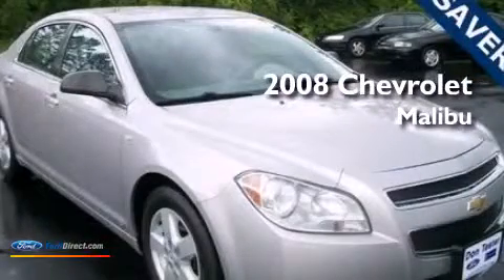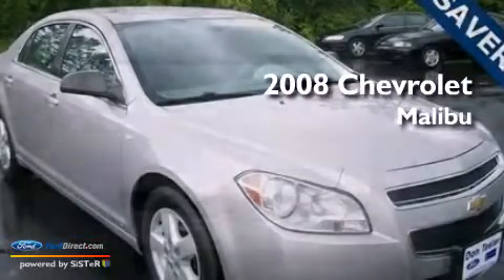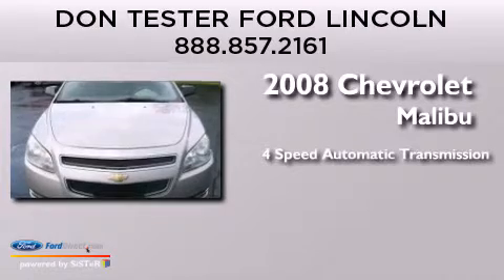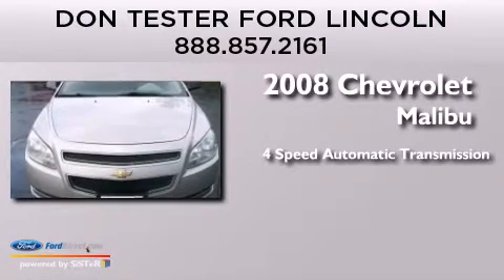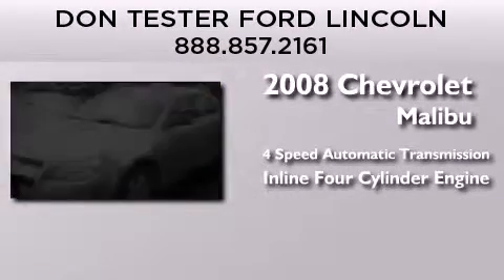Pre-Owned 2008 CHEVROLET MALIBU Norwalk OH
We have been honored to serve the Norwalk OH area , we promise that your experience at our dealership will exceed your expectations ! Year : 2008 Make : CHEVROLET Model : MALIBU Engine : 2.4L I4 16V MPFI DOHC Trans . : 4-SPEED AUTOMATIC Exterior : GRAY Miles : 213,712 Stock : N03721 Don Tester Ford Lincoln Route 250 South Norwalk , OH 44857